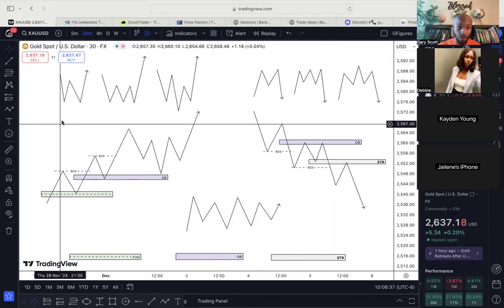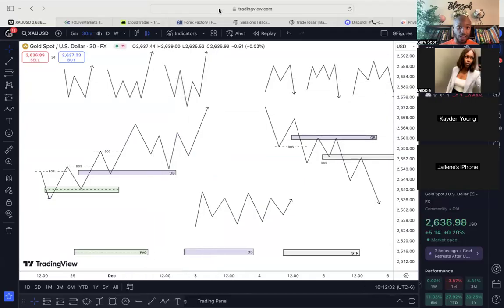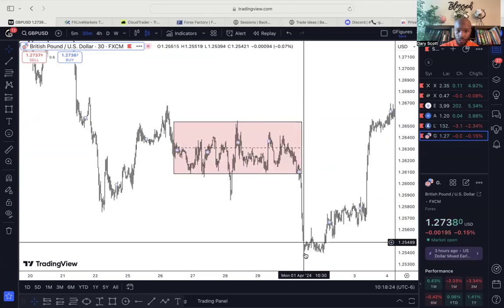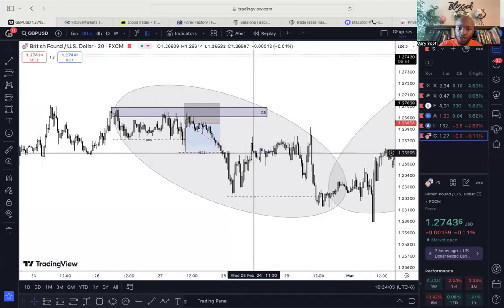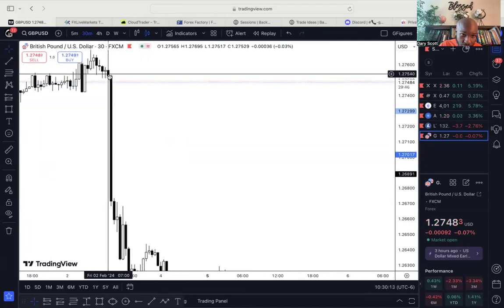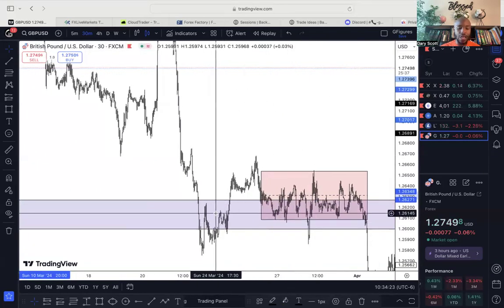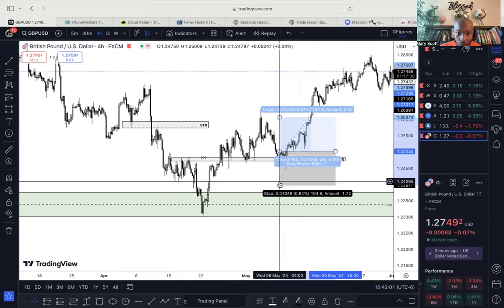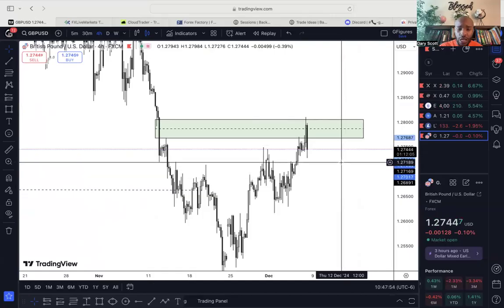Live Educational Session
Live In-Depth View With How I Attack The Market And The Things I Use!